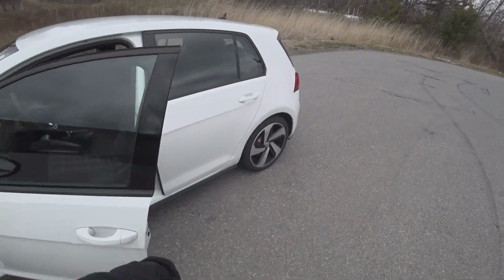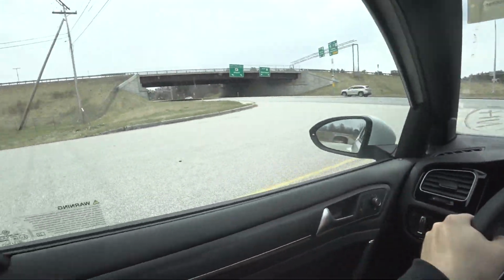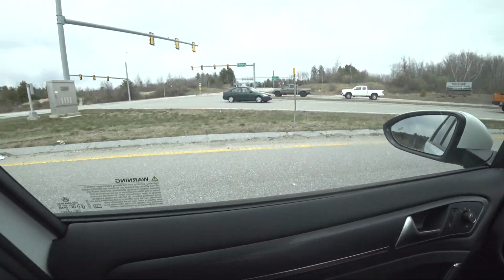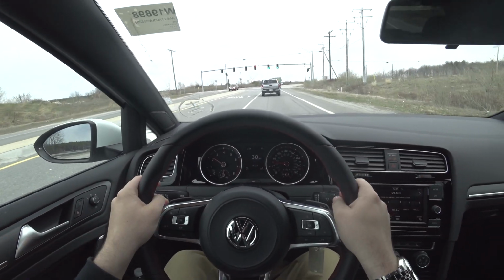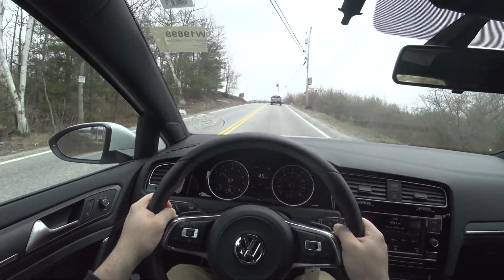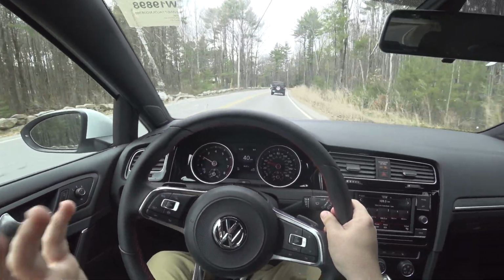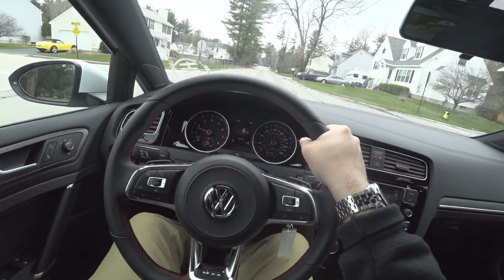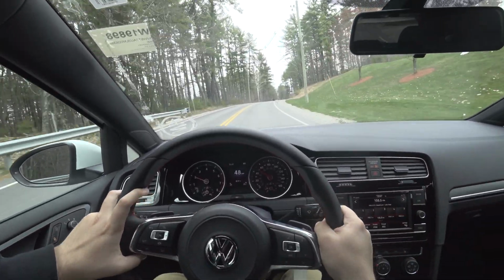2020 Volkswagen GTI DSG P.O.V Review